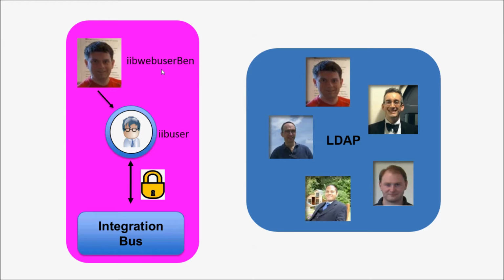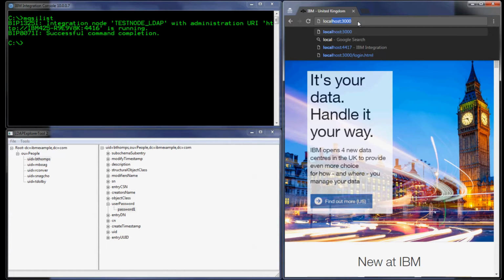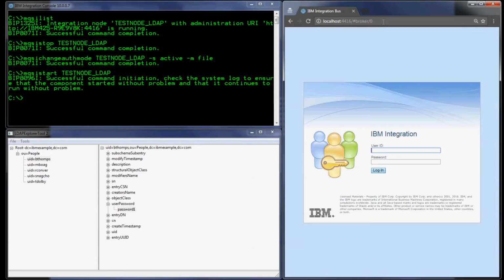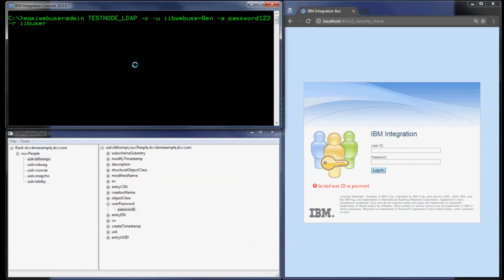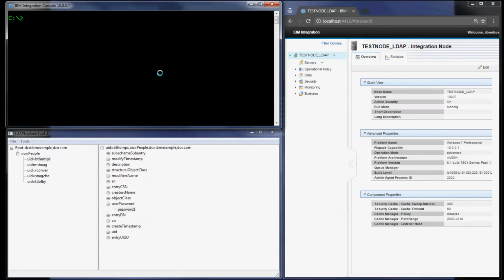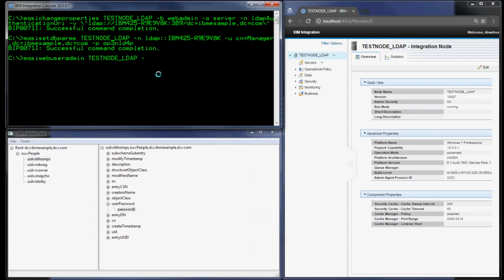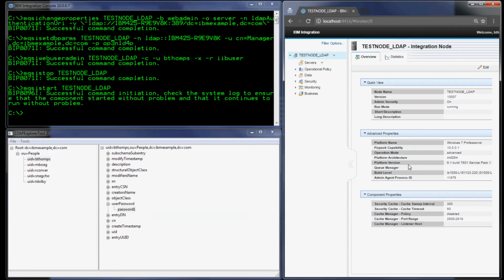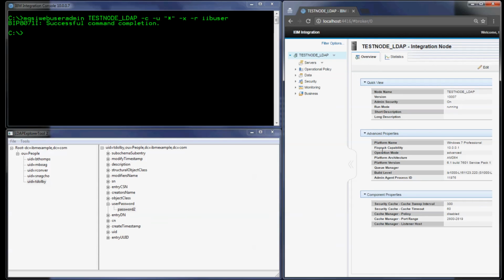IBM Integration Bus and Administration Security with LDAP